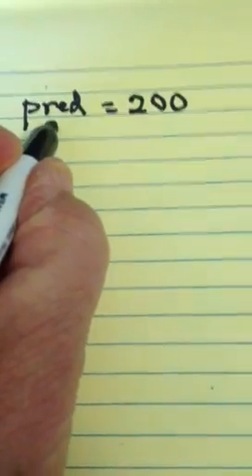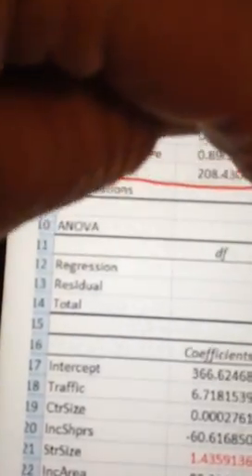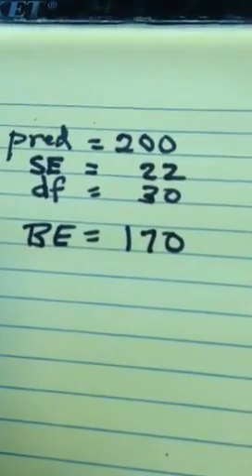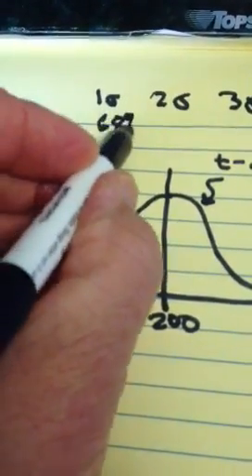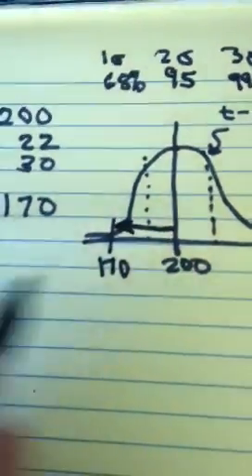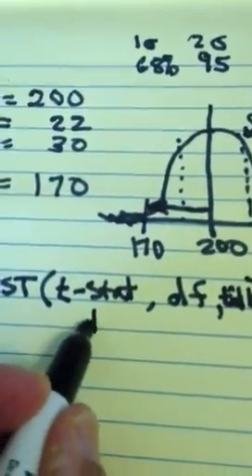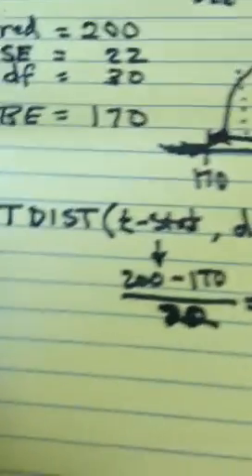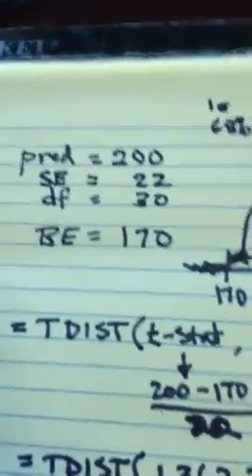Prob(Sales below BE)